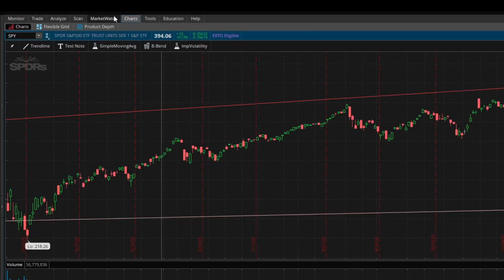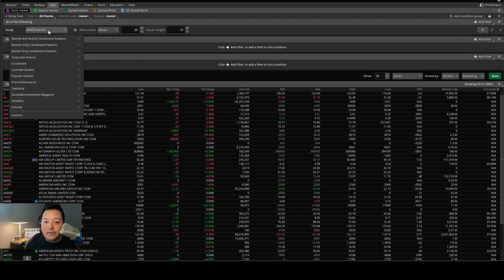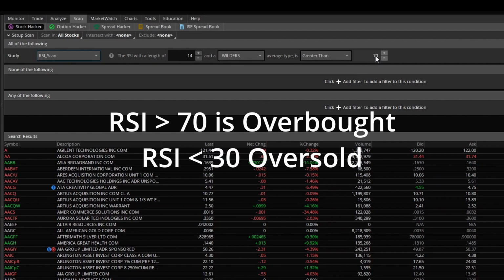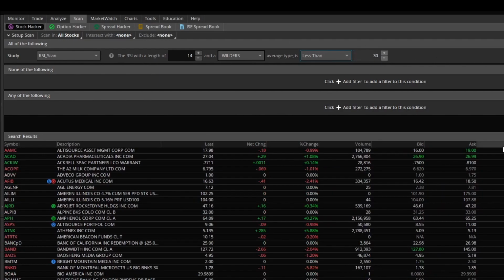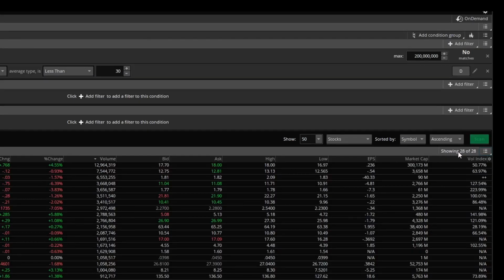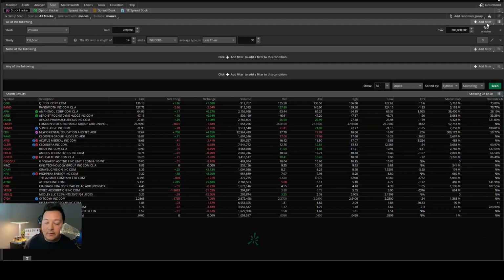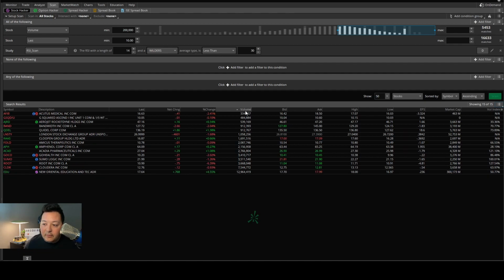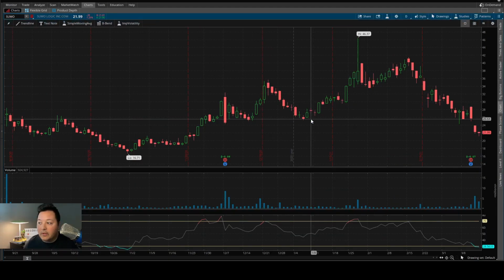thinkorswim RSI OVERSOLD scan using Stock Hacker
How to scan for Oversold stocks using Stock Hacker with thinkorswim.

If you want to support the channel I would appreciate it SO MUCH, if you're planning on using these tools, I use them and stand behind them (Affiliate links), but please don't feel obligated.  I'd rather that you learn and grow than this, take care of yourself first!

How I track trades:: Track your trades, Improve your trades (What gets measured gets managed)

It is imperative that you conduct your own research. I am merely sharing my opinion with no guarantee of gains or losses on investments.  In case this was missed…This content is for educational/entertainment purposes only.